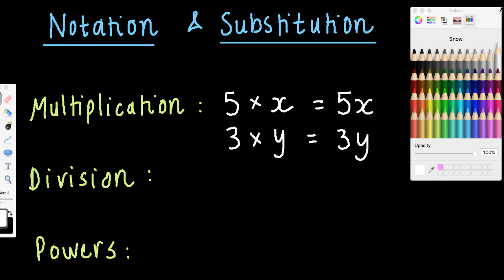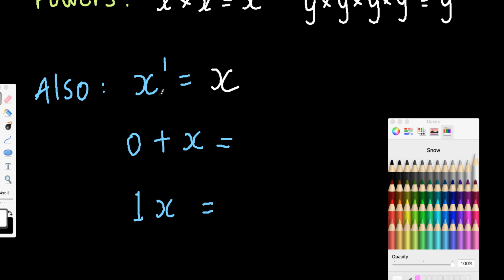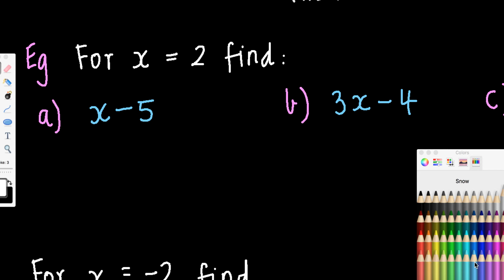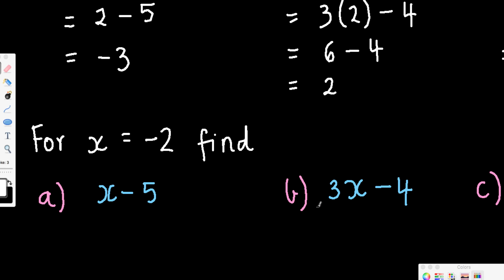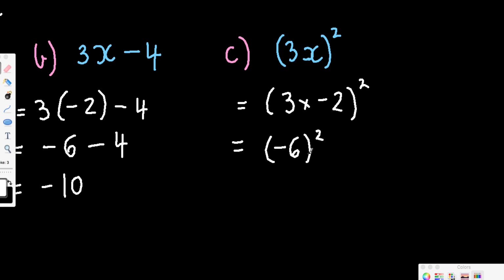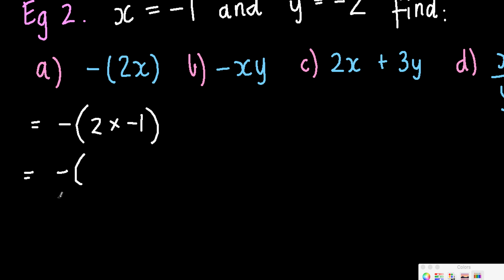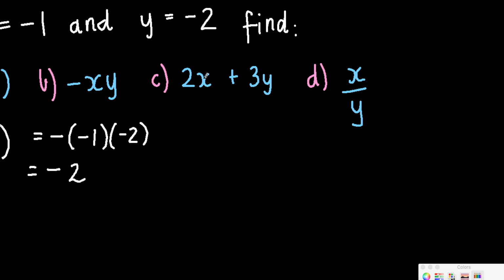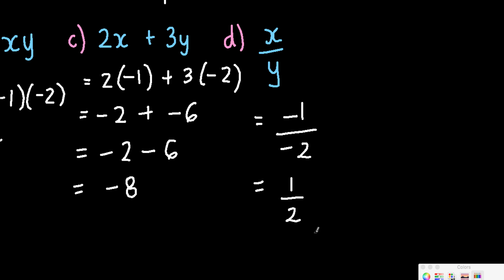Algebra - Notation and Substitution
Review of the notation of algebra and how to substitute into an expression